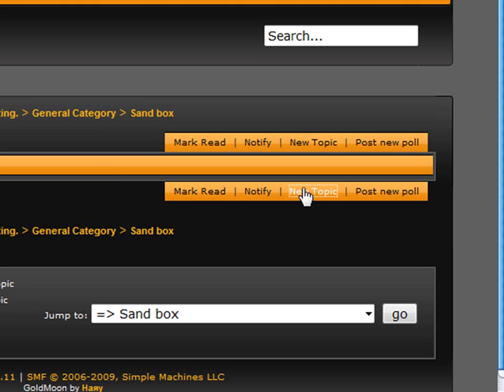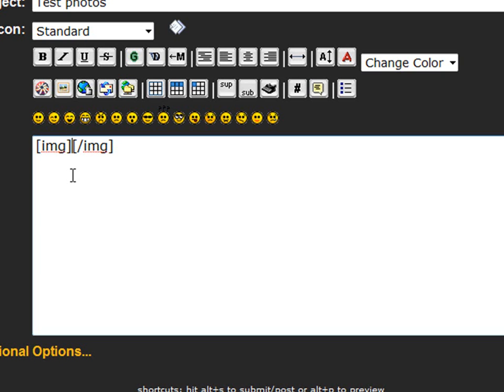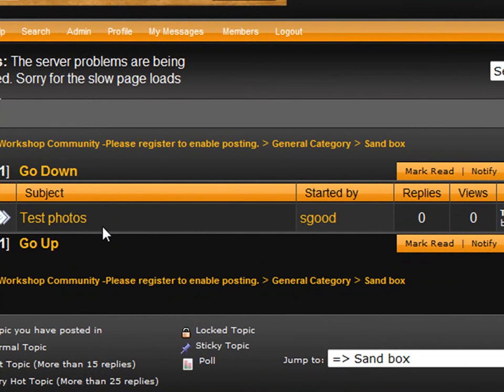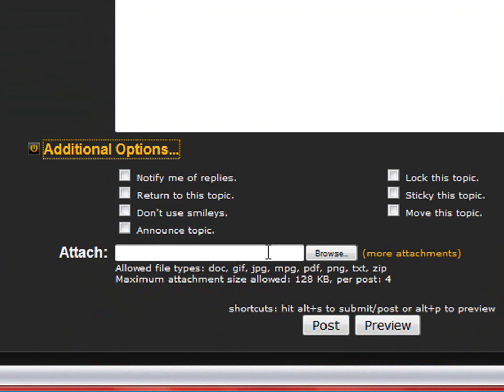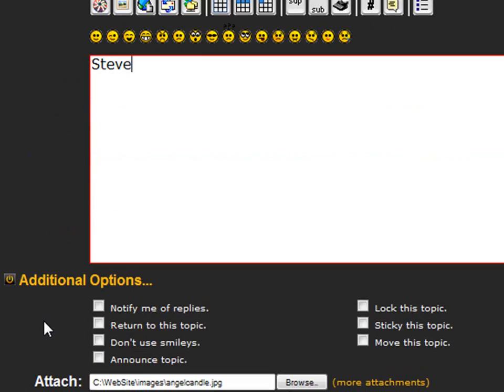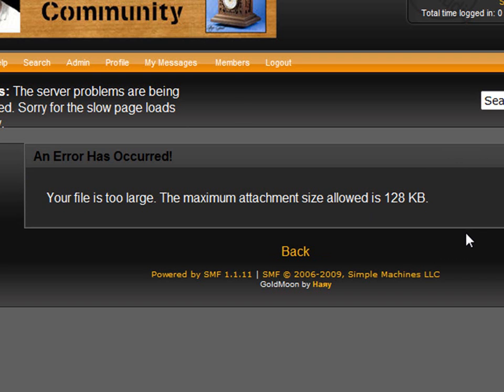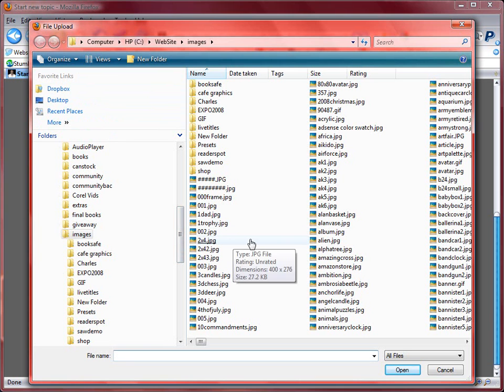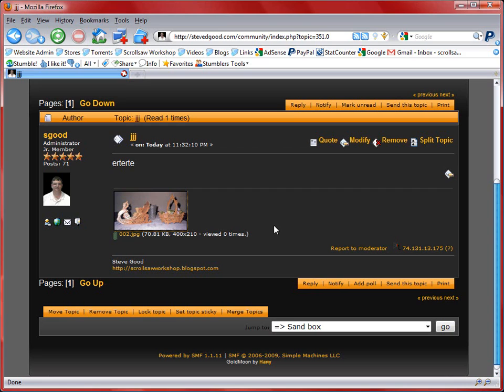Scrollsaw Workshop Community Forum Photo Upload Tutorial